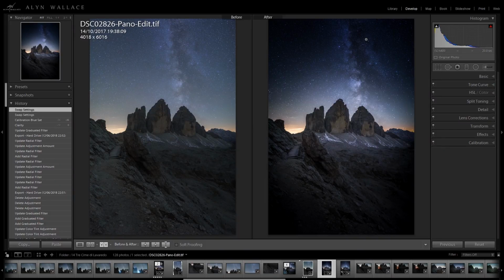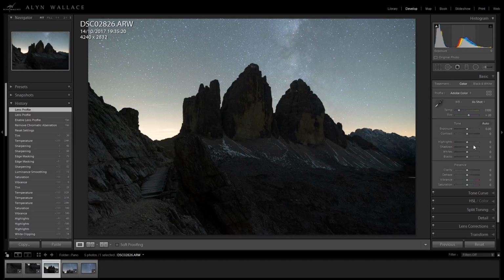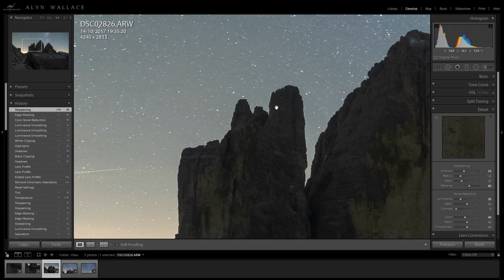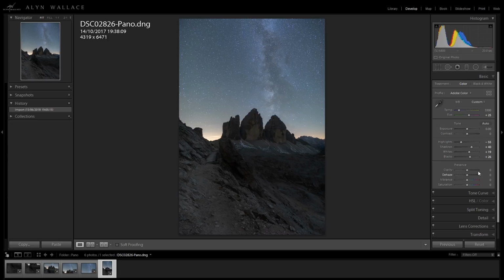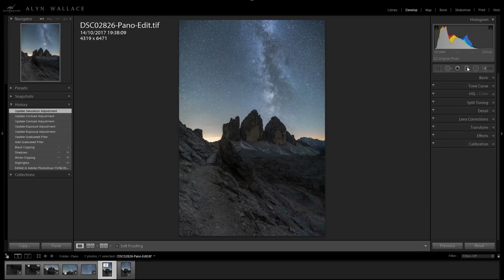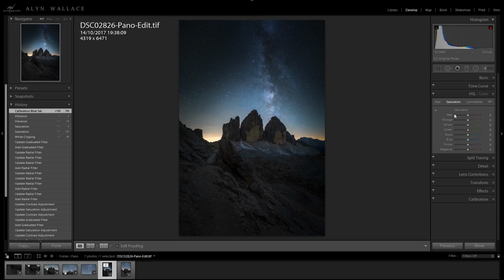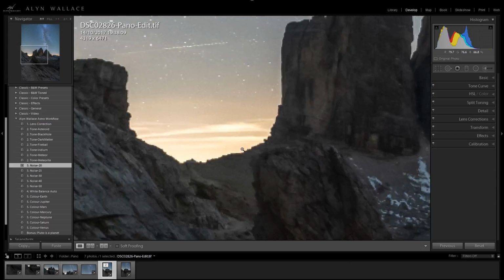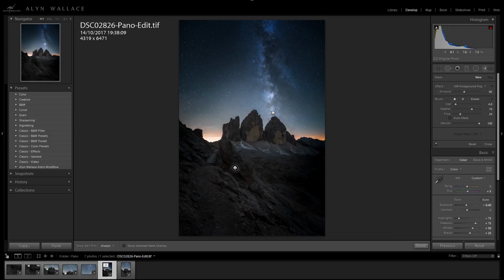How I Edited Tre Cime Milky Way Shot